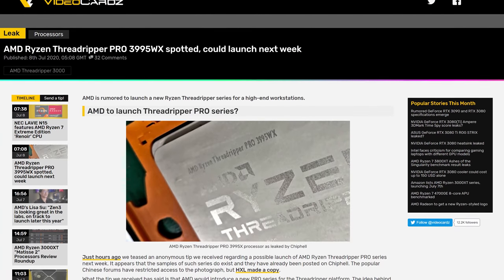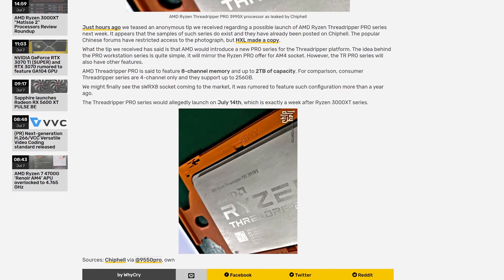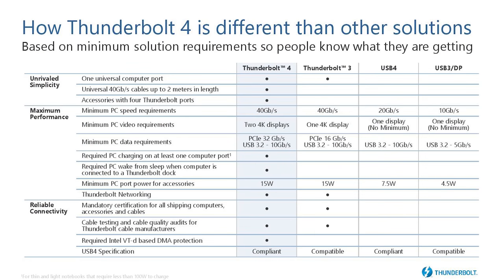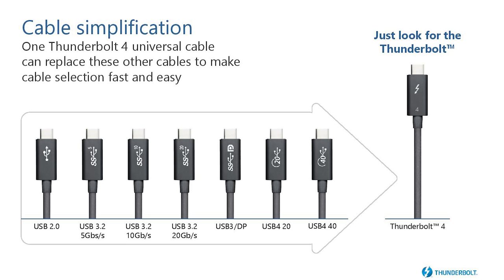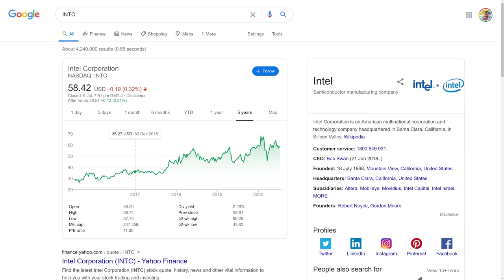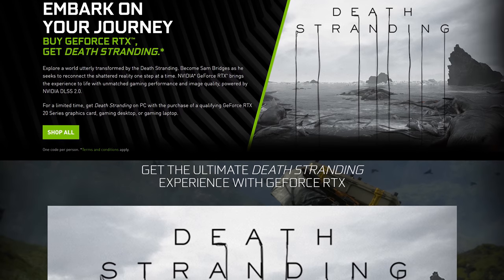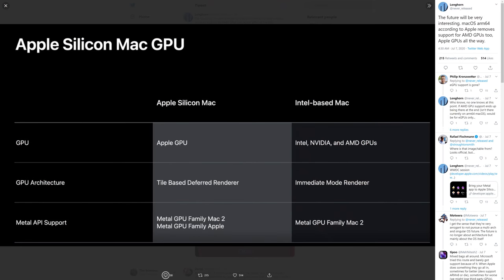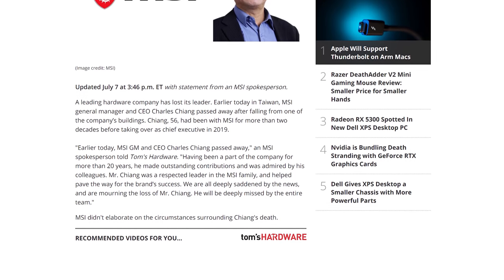News Corner | Threadripper "3995WX", Thunderbolt 4 Specs, Zen 3 "In the Labs"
News Topics:
00:00 - Zen 3 Looking Great in the Labs
01:40 - AMD Threadripper Pro 3995WX Leak
04:02 - Intel Thunderbolt 4 Announcement
06:14 - Nvidia Surpasses Intel in Market Cap
07:35 - New Game Bundles from AMD and Nvidia
08:59 - Apple to Dump Radeon GPUs for Apple GPUs?
10:24 - MSI CEO Passes Away

News Corner | Threadripper "3995WX", Thunderbolt 4, Zen 3 "In the Labs"